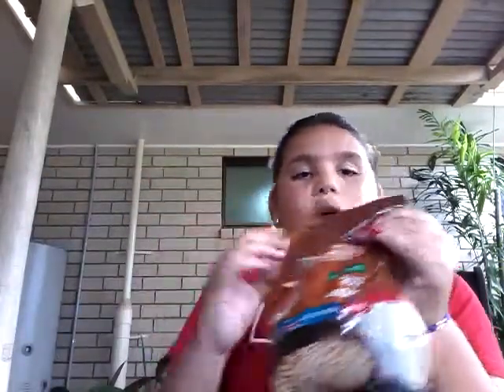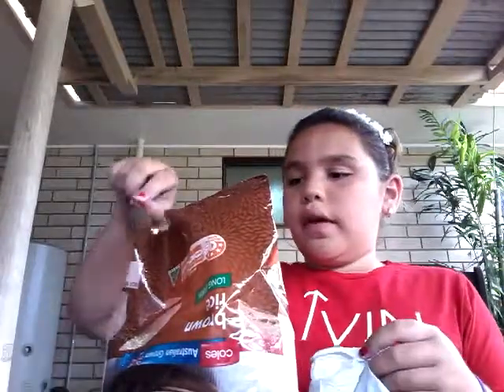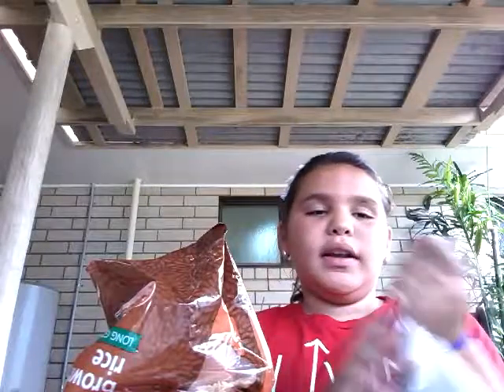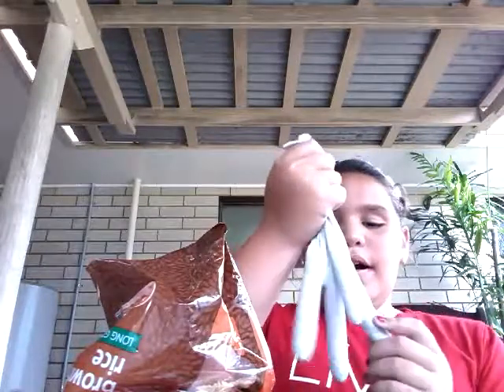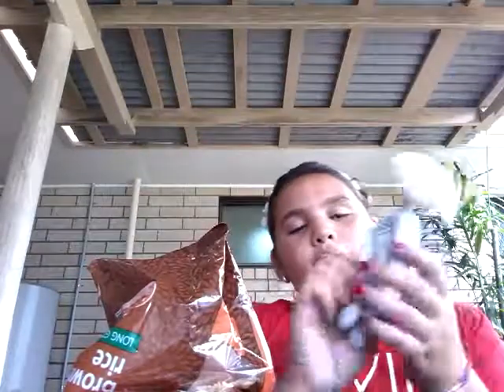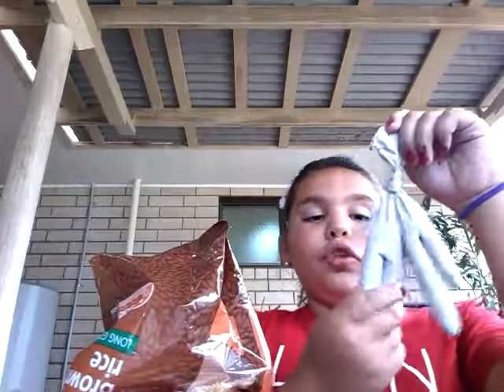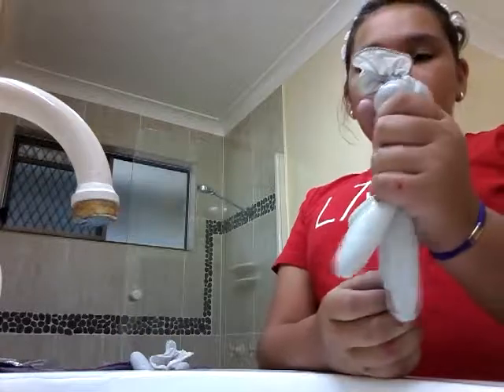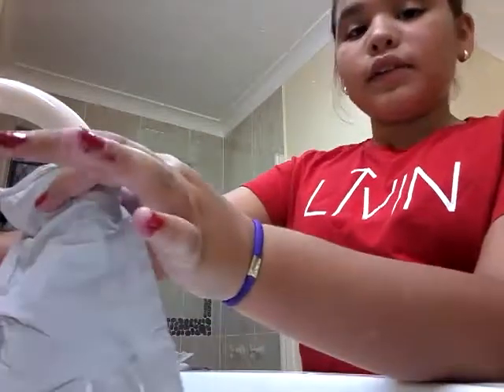How to mack things